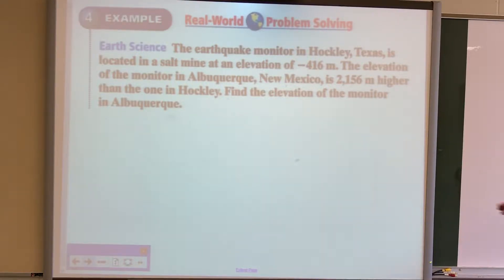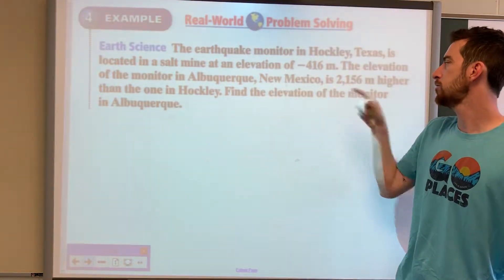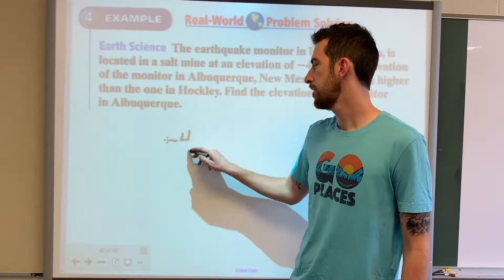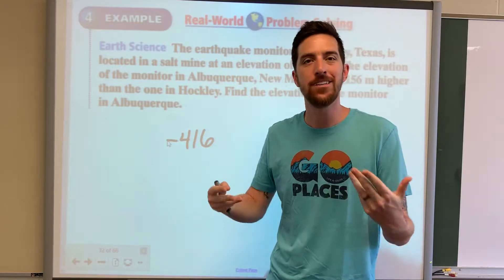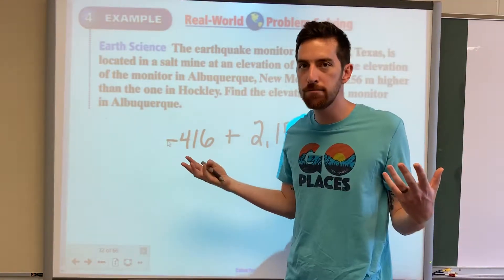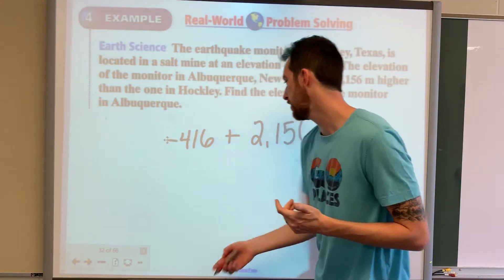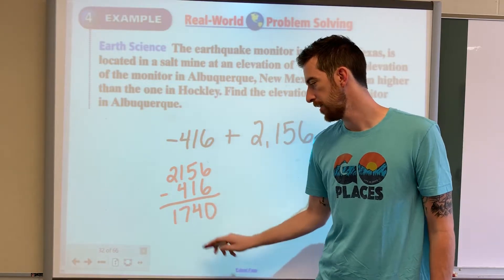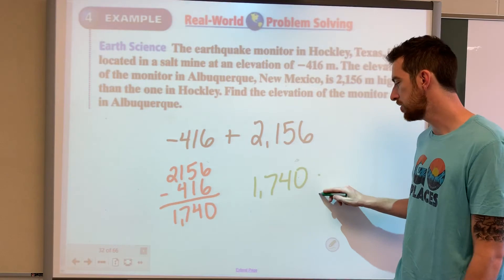Pa 1.5.4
Adding Integers